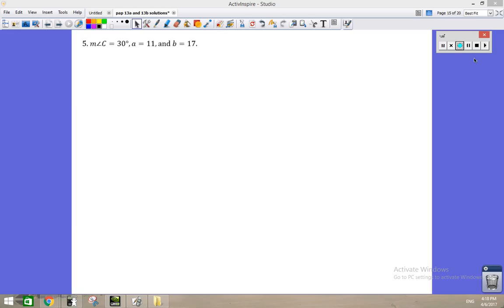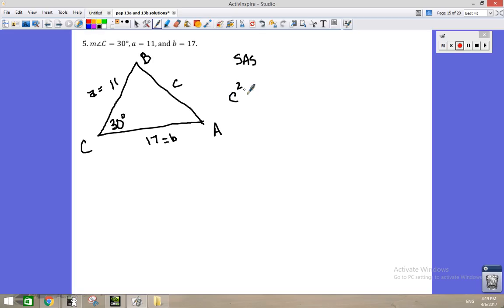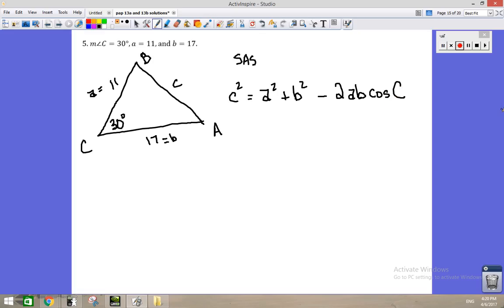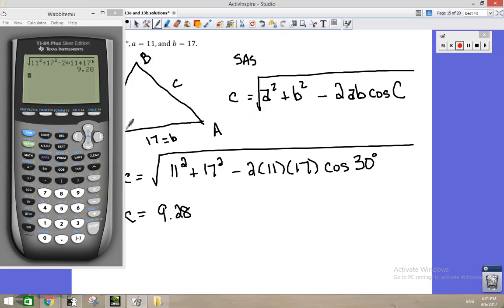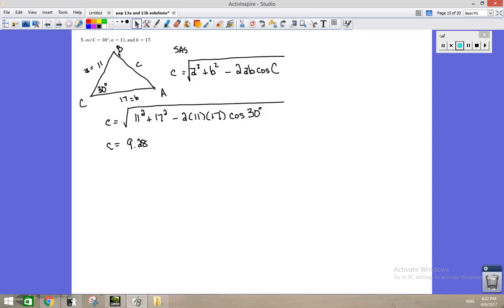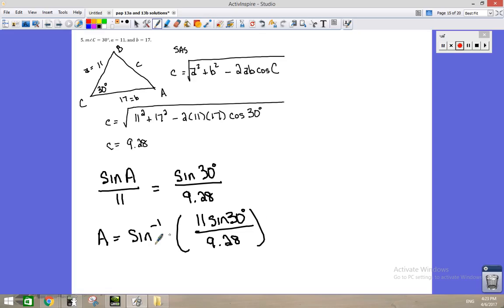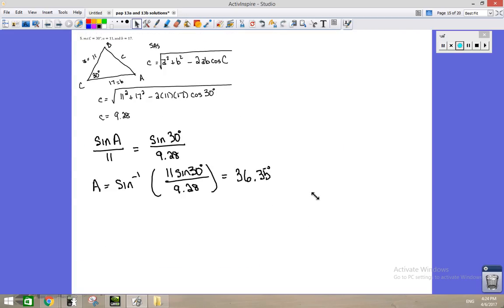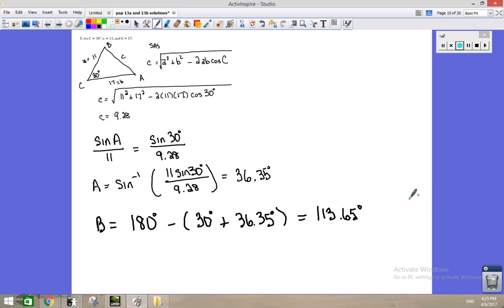Skill 13b problem 5 solution